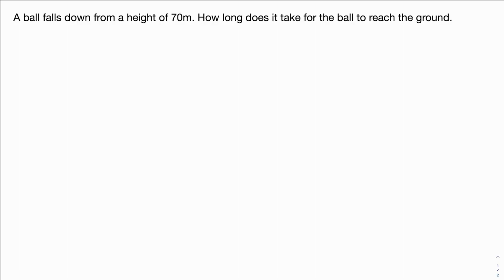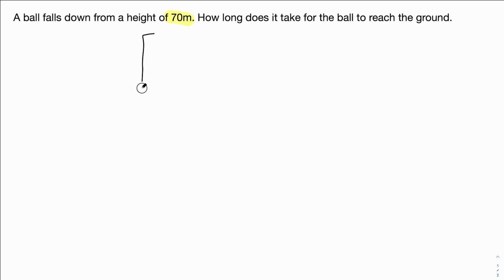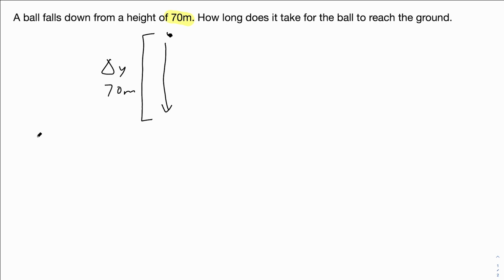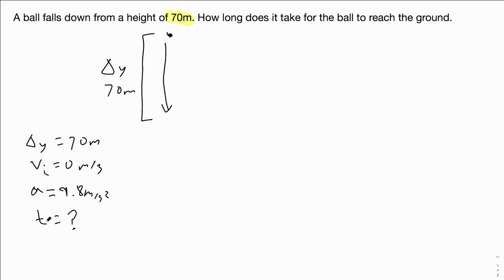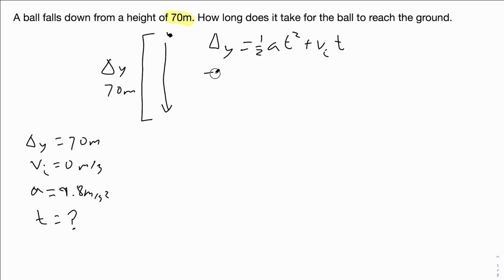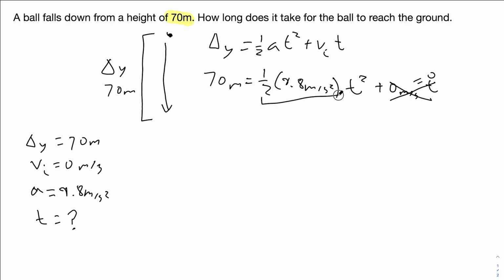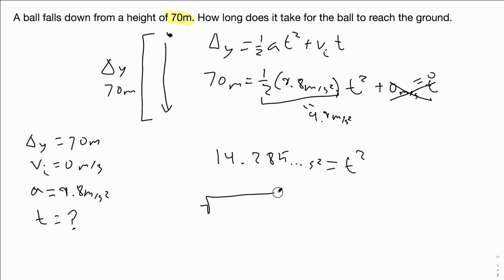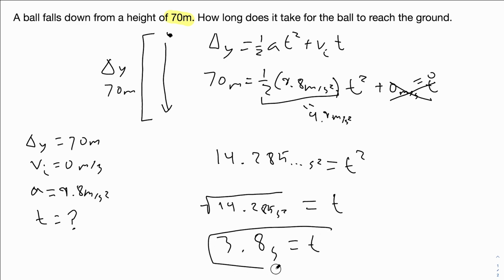Physics Explained: Solving the Ball Falling Problem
We delve into the intriguing world of physics problem-solving as we tackle a classic scenario: a ball falling from a height of 70 meters. With clear explanations, captivating visuals, and step-by-step guidance, we explore the fundamental principles at play, such as free fall and acceleration due to gravity. Through the use of the kinematic equation for displacement, we walk viewers through the process of calculating the time it takes for the ball to reach the ground. By the end of the video, viewers will gain a solid understanding of the concepts involved and discover the approximate duration of the ball's descent. Whether you're a physics enthusiast, a student, or simply curious about the laws that govern our physical world, this video provides an enjoyable and educational exploration of the ball drop problem.